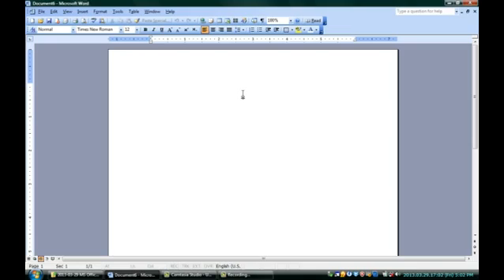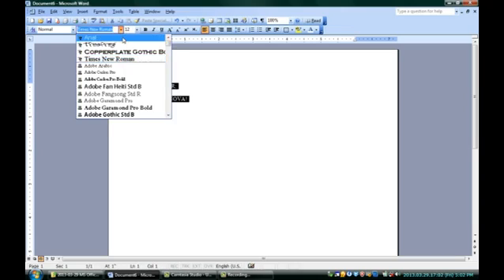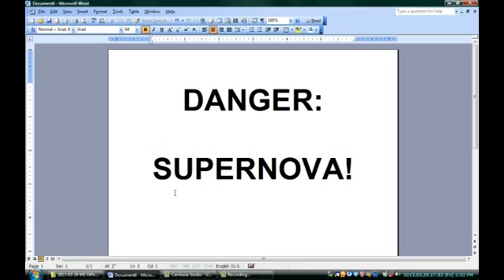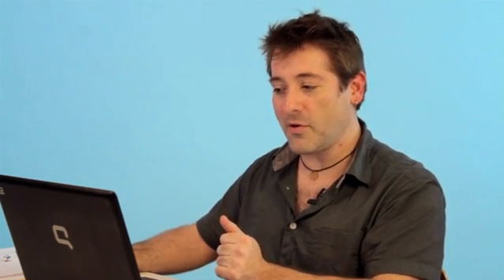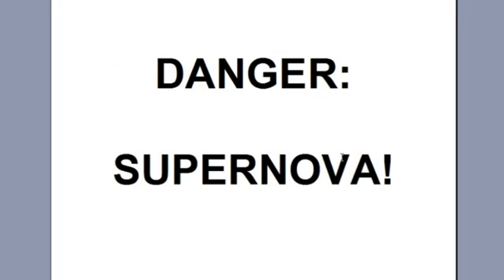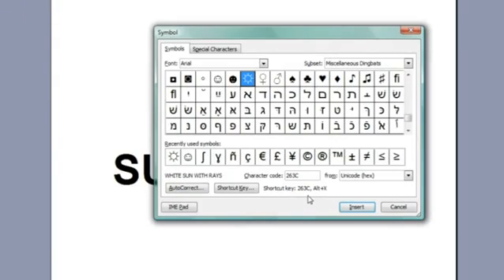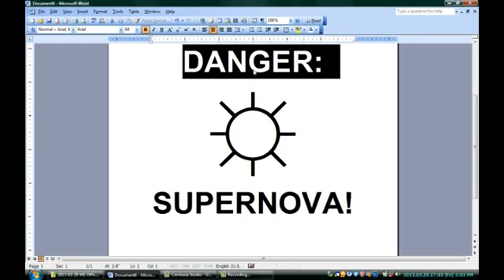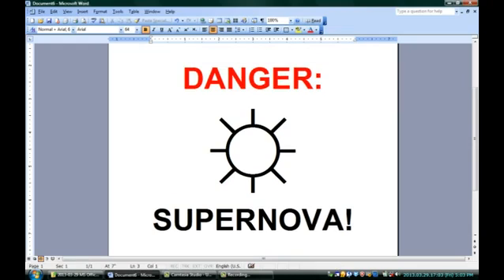How to Make Signs With Microsoft Word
How to Make Signs With Microsoft Word. Part of the series: Microsoft Office Software. Making signs with Microsoft Word is something you can do through the various templates that the program makes available. Make signs with Microsoft Word with help from a professional programmer, designer, and developer in this free video clip.